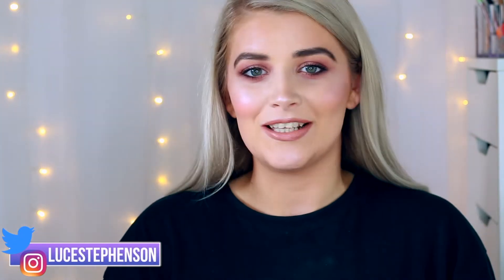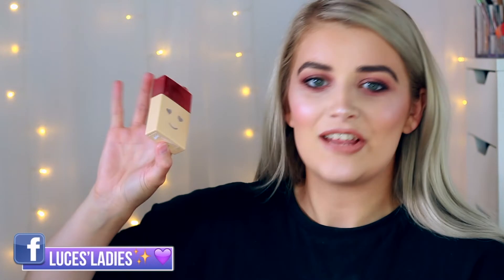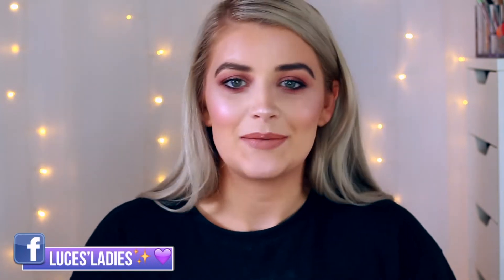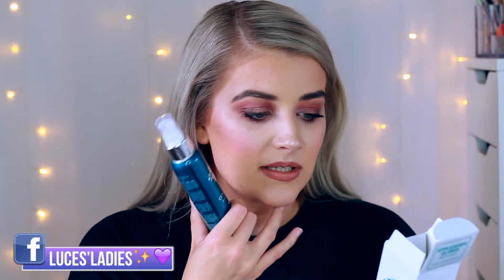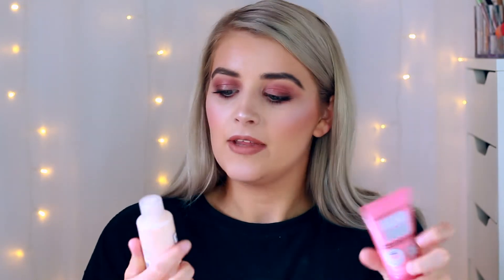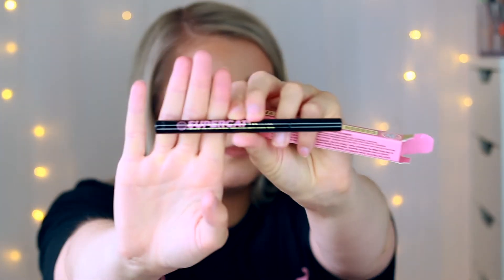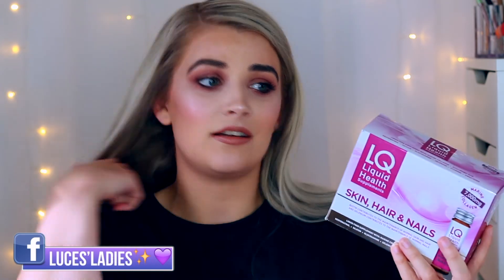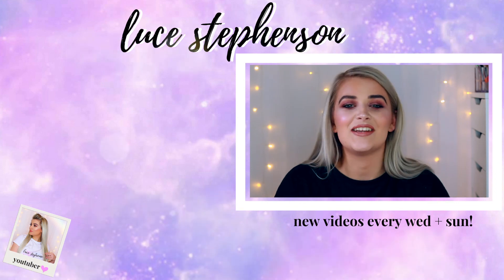WOW.. FREE STUFF SMALL YOUTUBERS GET | MASSIVE PR HAUL UNBOXING JULY 2018 | Luce Stephenson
**OPEN ME**